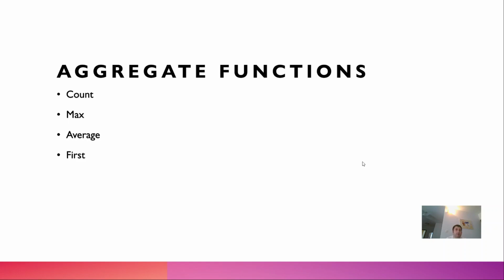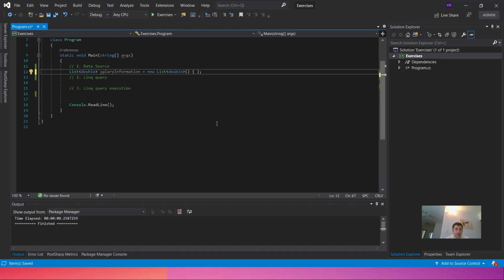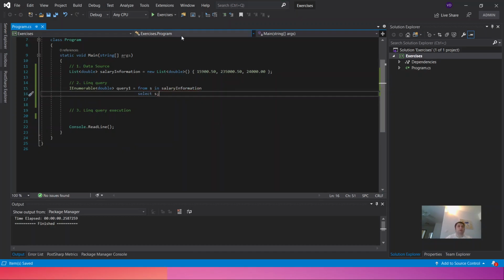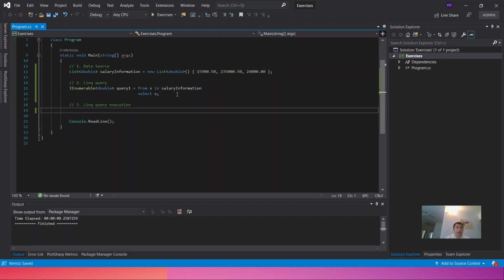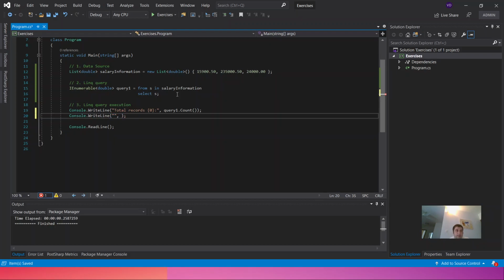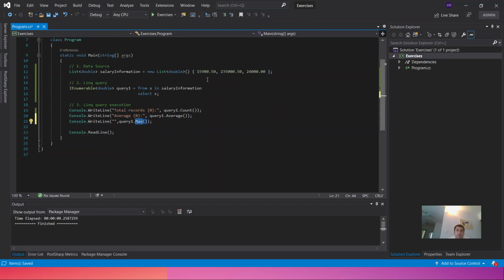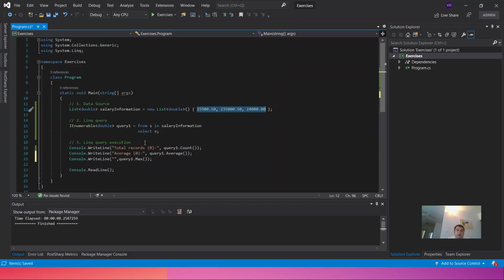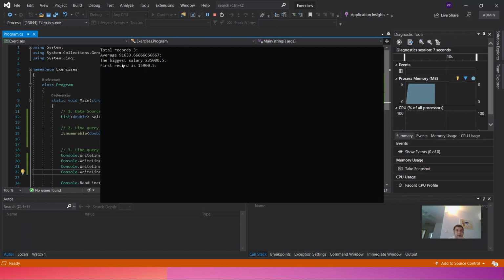05 Aggregate functions